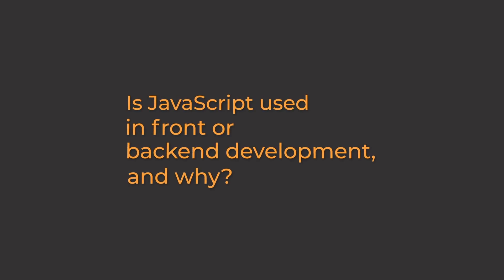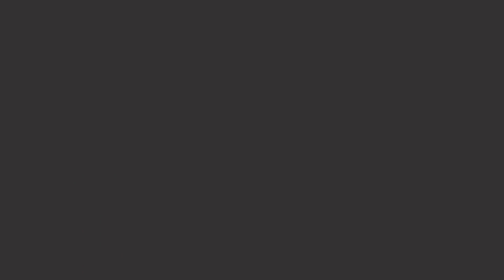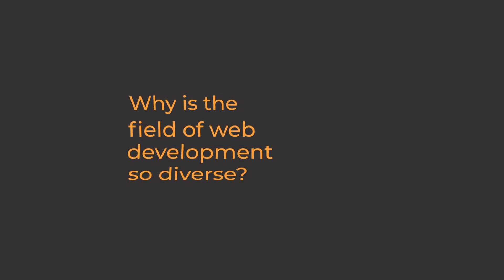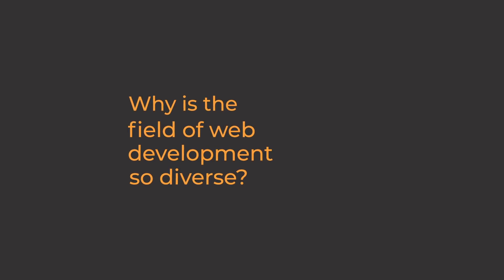Is JavaScript Frontend or Backend? - Artur Meyster, CTO of Career Karma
JavaScript is everywhere. As one of the foundational web development languages (along with HTML and CSS), it powers a large portion of websites on the internet. And since it’s partly responsible for adding the functionality we’ve come to expect from modern web applications, it’s essential to know JavaScript to understand how the internet works.

But where is JavaScript used, in frontend web development or backend software engineering? What is the difference between frontend vs backend? In this video, we'll answer your questions about frontend and backend, where JavaScript is used, and other topics like node.js API development.
Join the 21-Day Challenge and begin your journey of breaking into tech in less than 12 months